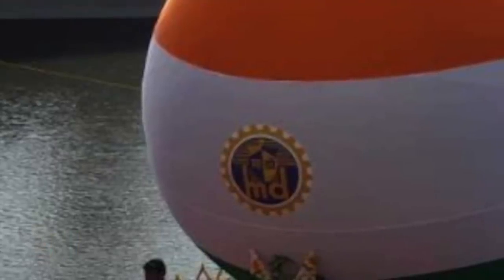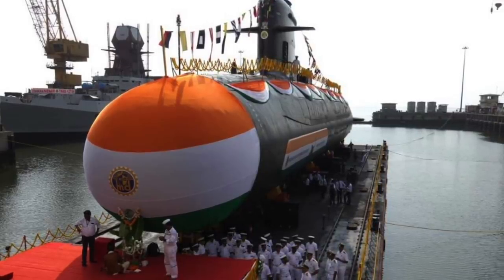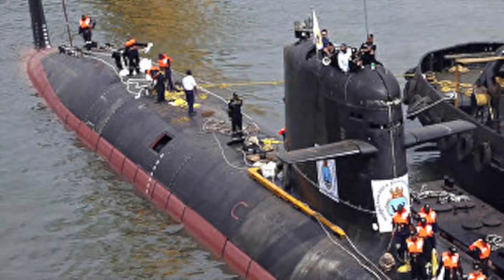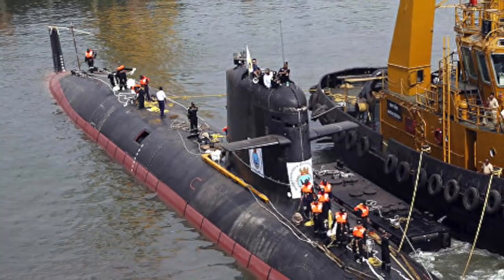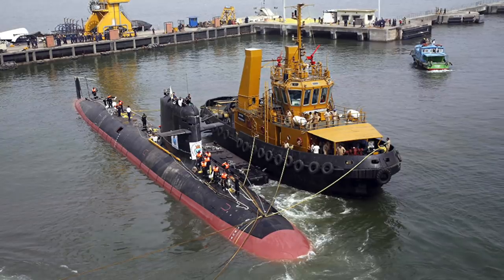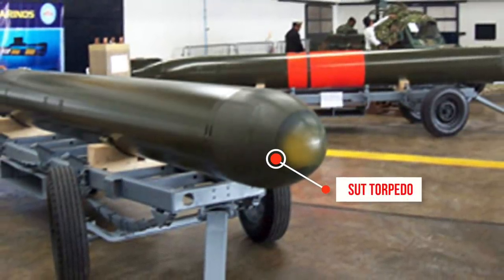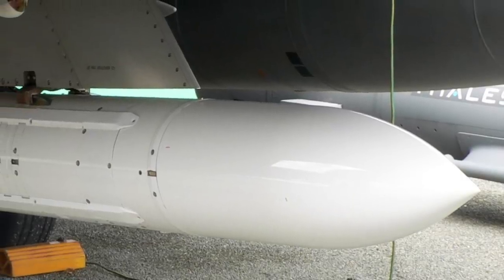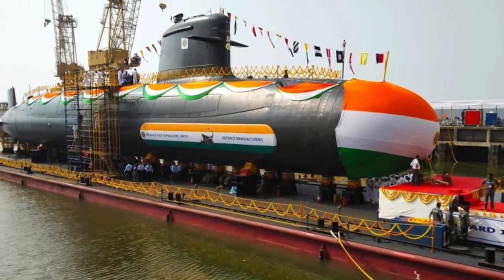INS VELA - INDIA LAUNCHES STEALTH SUBMARINE !!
On 7 May,  Indian Navy launched its newest Project 75 Kalvari-class submarine.
INS Vela is the fourth of six Kalvari-class attack submarine. It is being built by Mazagon Dock Limited (MDL) under a technology transfer partnership French state-owned submarine builder Naval Group, formerly known as Direction des Constructions Navales Services (DCNS).

MDL will now undertake the integration work for different onboard machinery and sensors, after which the vessel will begin its sea trials.

Naval Group’s SVP of the international industrial development, Massi Begous said: "Naval Group is proud to reiterate its long-term commitment to India. The P75 programme is the key element of the strategic partnership built in domain of submarine building over the last decades between India and France. This launch represents a new milestone for this unique and one of a kind industrial programme and illustrates the self-reliance of the Indian Navy."

In this video Defense Updates analyzes INS Vela Project 75 Kalvari-class submarine.

BACKGROUND MUSIC

IMAGES USED